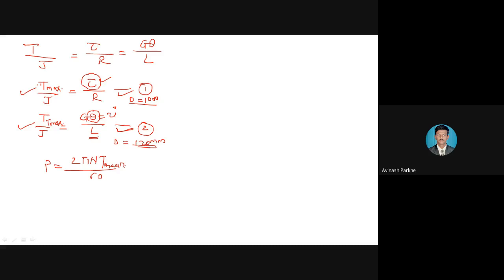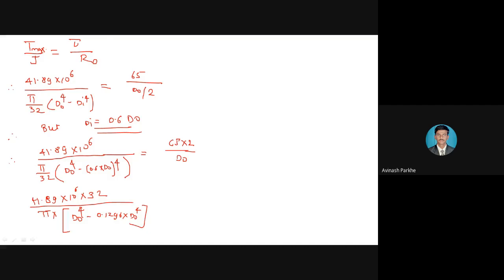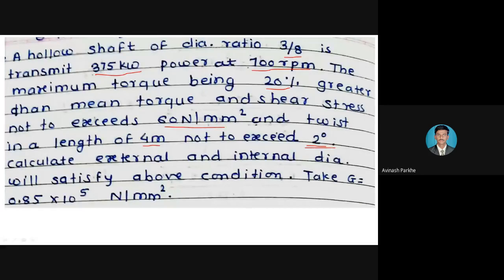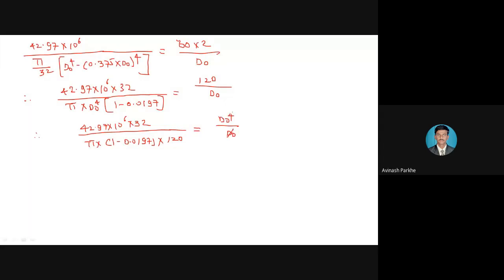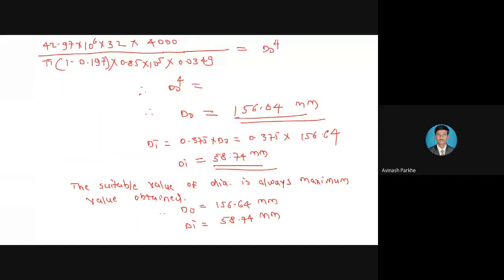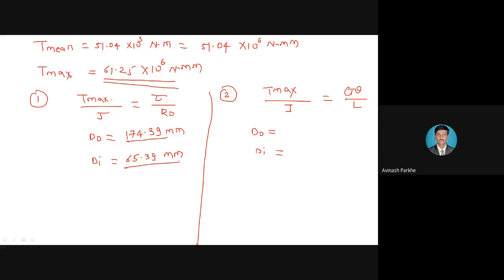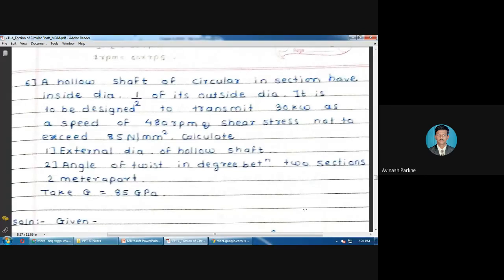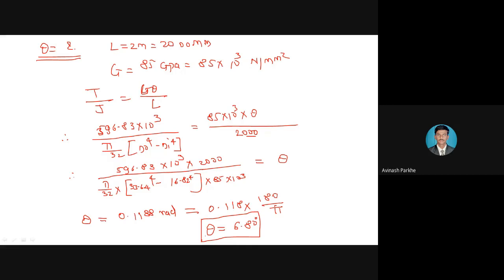CH 4 Torsion of Circular Shaft L 5 & 6